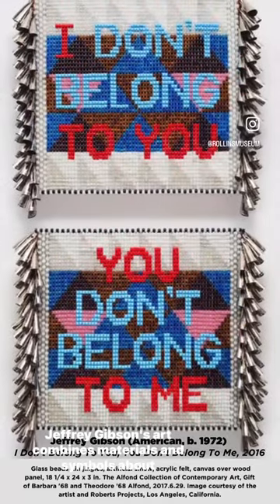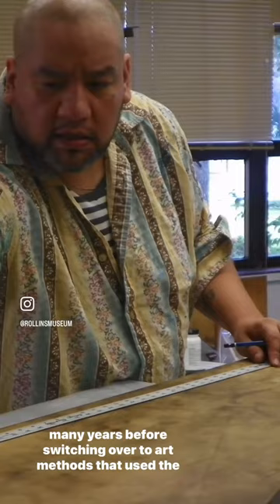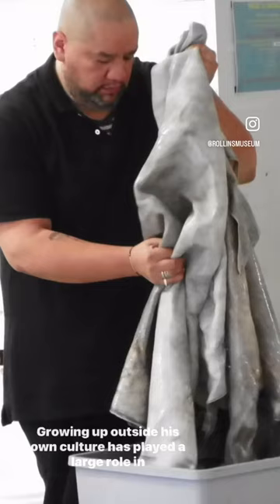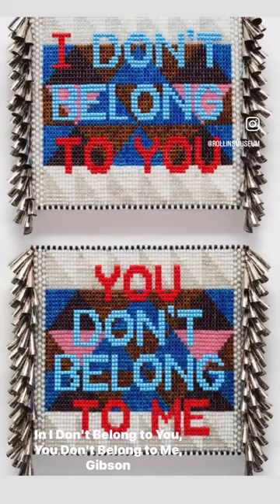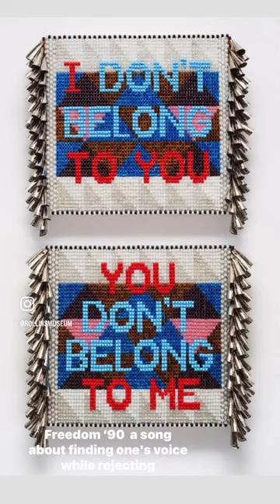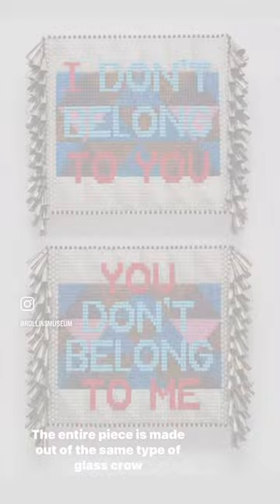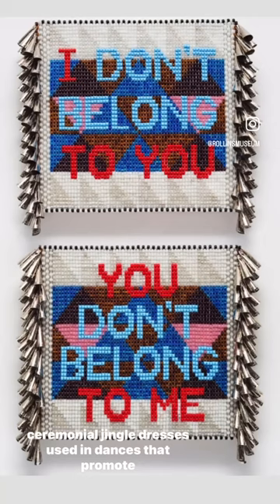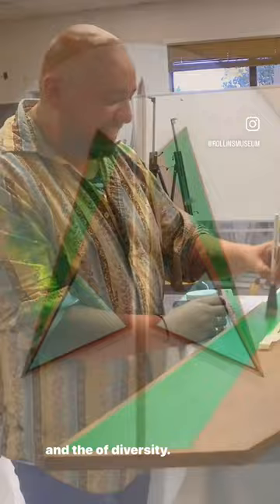Learn of American artist Jeffrey Gibson of Choctaw & Cherokee heritage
Learn about artist 🎨 Jeffrey Gibson, an American of Choctaw and Cherokee heritage, then create Paper Meditation Beads inspired by his work. Learn more below 👇🏾

🖼️ I Don’t Belong to You, You Don’t Belong to Me, references George Michael’s 🎶 “Freedom! ‘90” 🎶 about finding one’s path and truth. This work is currently on view at The Alfond Inn, in Winter Park, Fl.

🎨 Says Gibson, “What was coming up at the time had everything to do with racism, classism, homophobia, feelings of invisibility, feelings of denial, feelings of inadequacy…and wanting to put that responsibility on somebody outside of myself. But there’s no one singular person. You choose where you’re going to contain these ideas and it becomes a metaphor, and you beat that, and hopefully it’s cathartic on some level. For me it was.”

In 2013 Gibson debuted four new works created specifically for the gallery niches at The Rollins Museum of Art (when we were CFAM). 🖌️ In Tipi Poles Performing as Lines, Gibson’s assemblages encompassed themes of appropriation and power, as well as the speed of modern life, while using traditional Native American motifs in surprisingly contemporary ways.

Jeffrey Gibson (American, b. 1972)
I Don’t Belong To You, You Don’t Belong To Me, 2016
Glass beads, tin jingles, artificial sinew, acrylic felt, canvas over wood panel
18 1/4 x 24 x 3 in.
The Alfond Collection of Contemporary Art, Gift of Barbara ‘68 and Theodore ‘68 Alfond, 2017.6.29. Image courtesy of the artist and Roberts Projects, Los Angeles, California